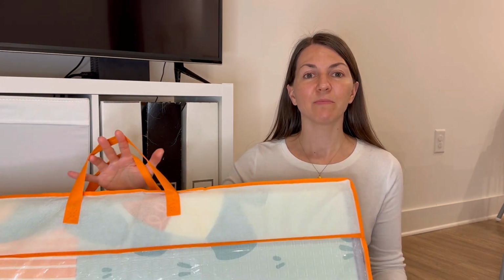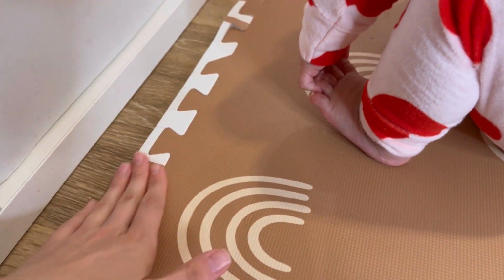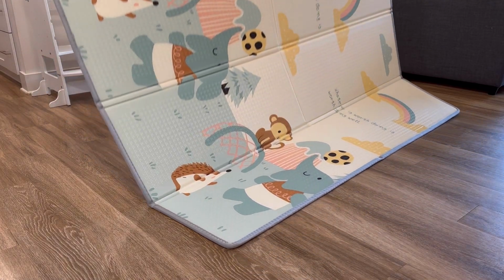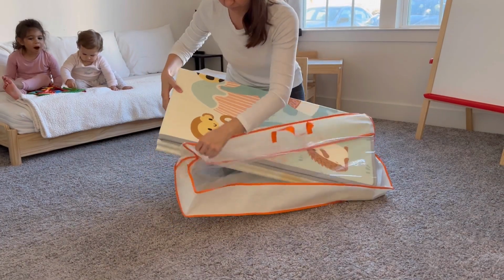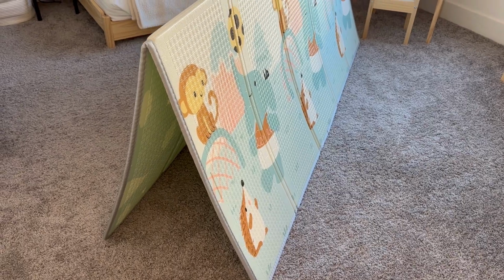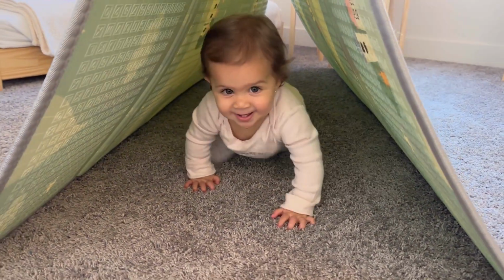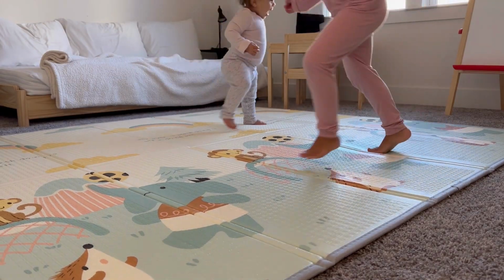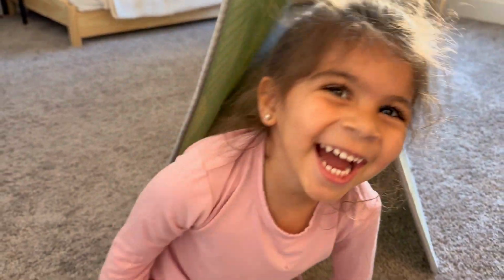WHICH BABY PLAY MATS YOU SHOULD BUY | Compact, Portable & Versatile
In today's video I will be unboxing and reviewing a baby play mat, as well as comparing it to different types of play mats that are not worth spending your money on.

D O N ‘ T   F O R G E T   T O   S U B S C R I B E

00:00 - INTRO
01:35 - UNBOXING AND ASSEMBLY
02:05 - COMPARISON
02:45 - REVIEW
04:02 - BEST FEATURES